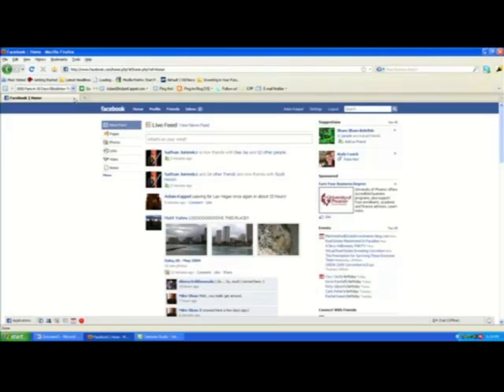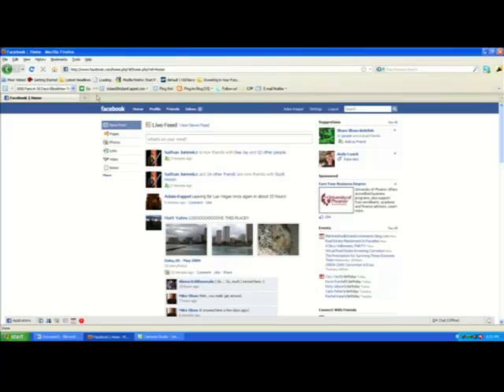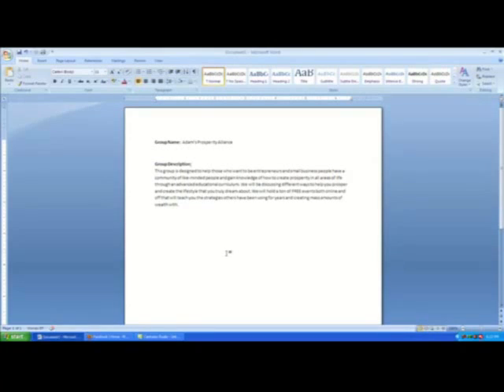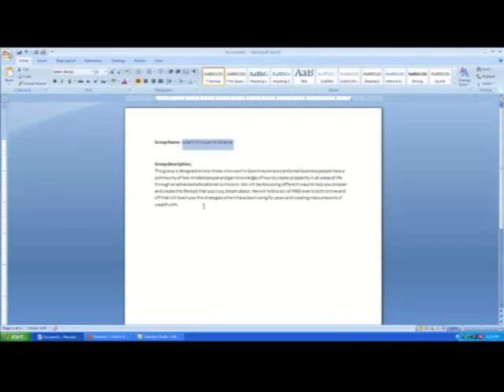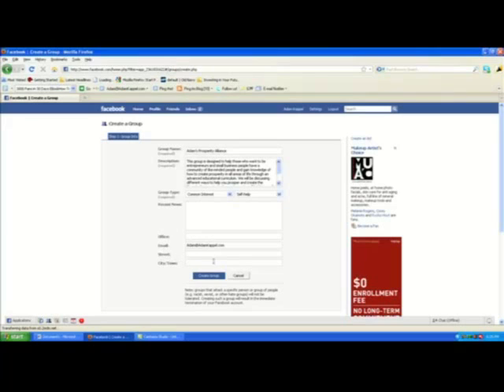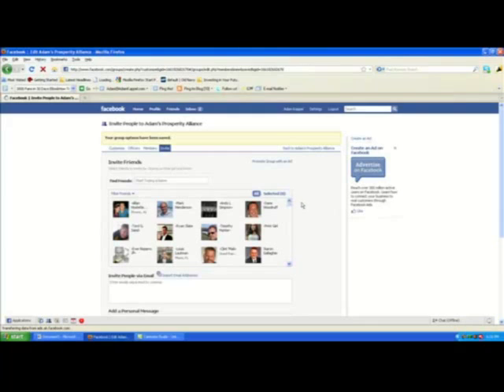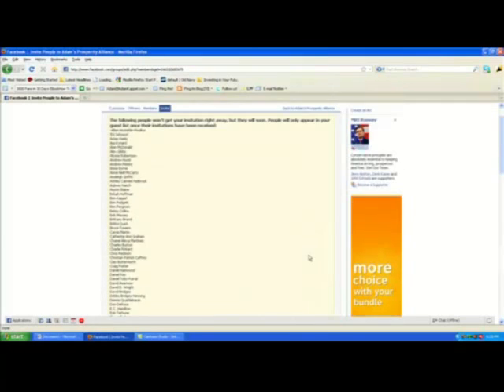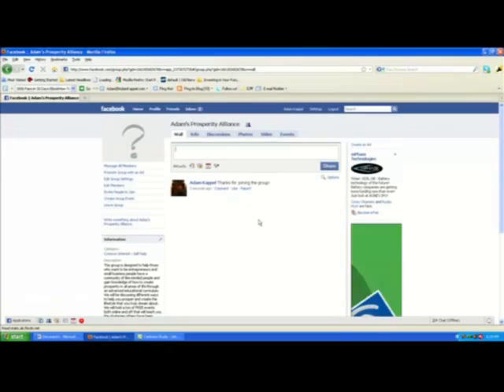How To Create a Facebook Group Page!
This is a tutorial on how to create a Facebook group page that actually works! Check it out! For more info and other tutorials on social media and social networking check out